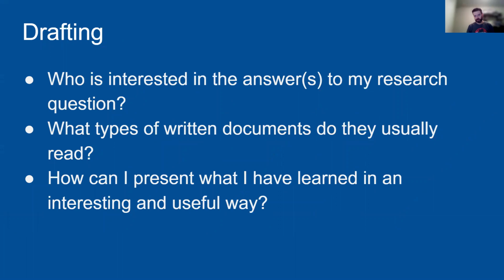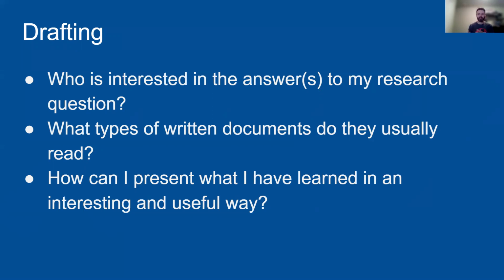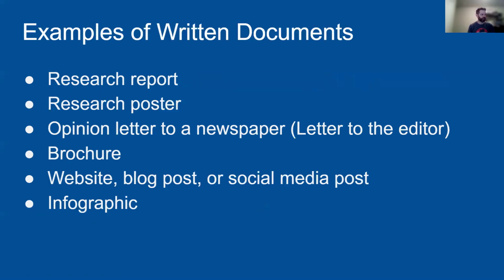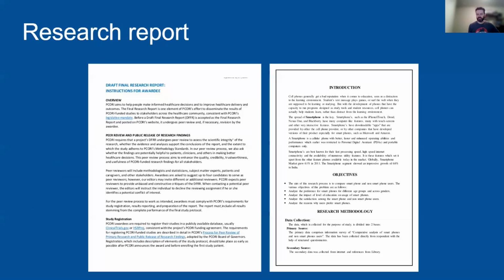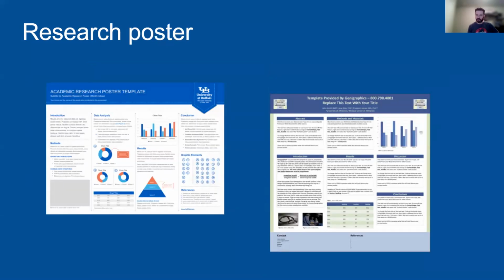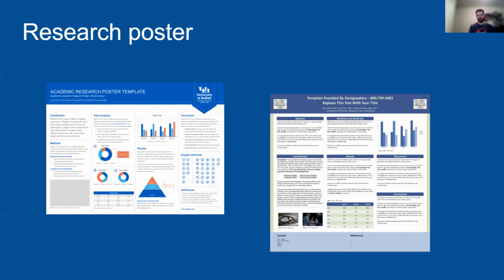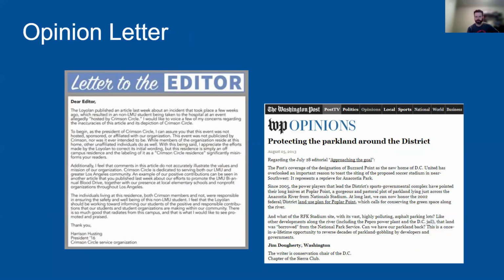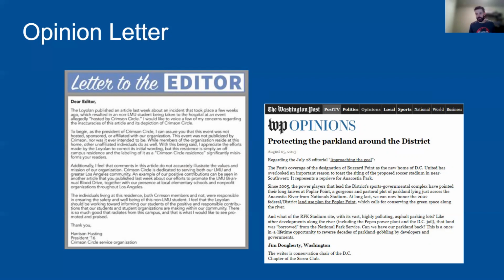English Project - Drafting a written document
This video gives an overview of some types of written documents that students can use to share their research.